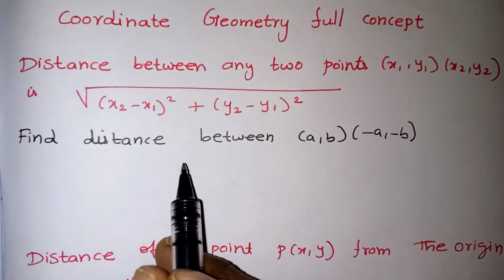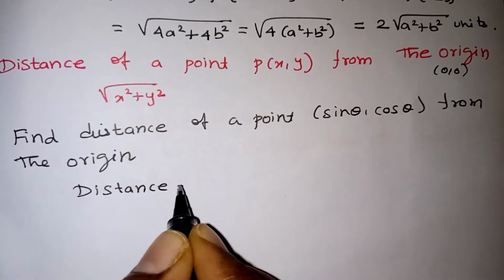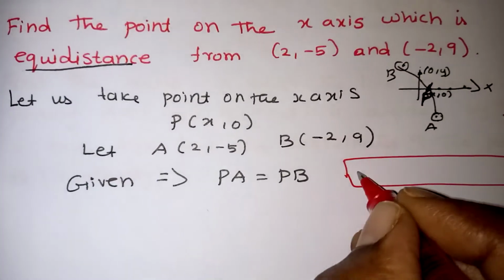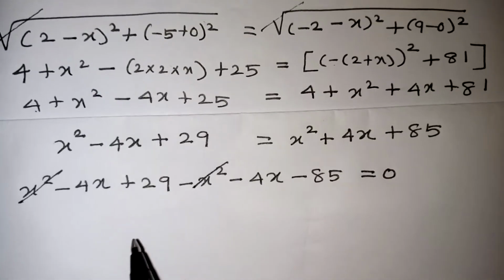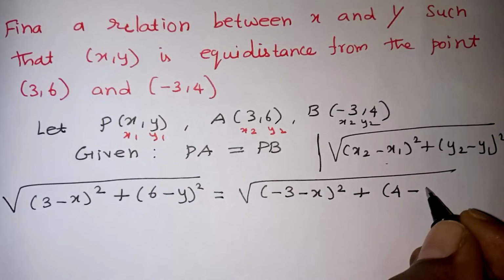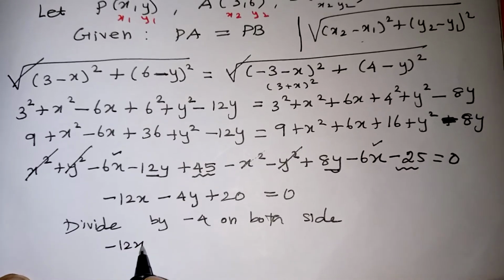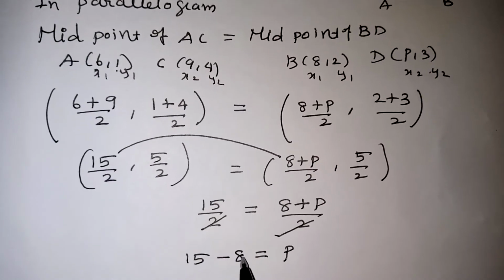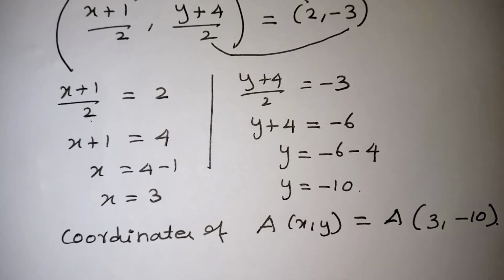Coordinate Geometry Full Concept Class 10 (part -1) / CBSE class 10 Coordinate geometry introduction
Ncert 10 coordinate geometry full concept explained clearly in English|| CBSE Class 10 coordinate geometry || distance formula and mid point formula all types of problems explained clearly / Class 10 Coordinator geometry introduction